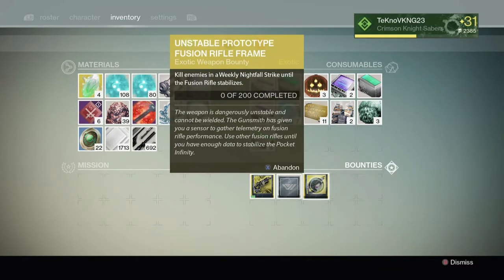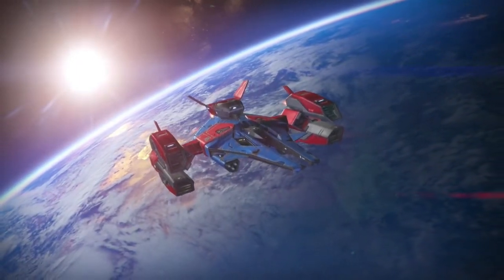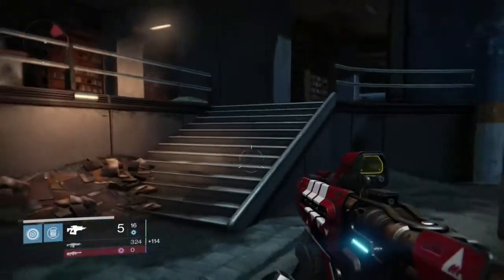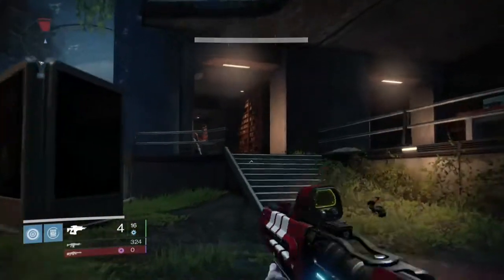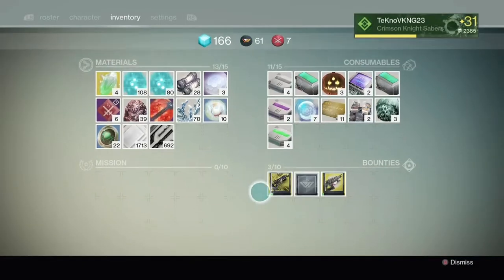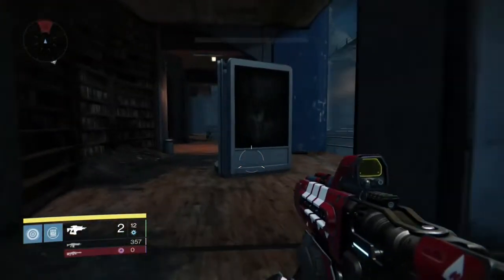Destiny - Pocket Infinity Exotic Bounty Tip - Easy/Solo 200 Fusion Rifle Kills in Nightfall Strike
Hey guys, just a quick video to give you a bit of help on the last part of your Pocket Infinity/Shattered Memory Fragment Exotic Bounty. The last stage will require you to get 200 kills with a fusion rifle in the Nightfall Strike. While this may seem a bit difficult or intimidating, especially if you are a solo player, there is actually a fairly easy way to accomplish this part of the bounty!

Recorded with Xbox One Game DVR